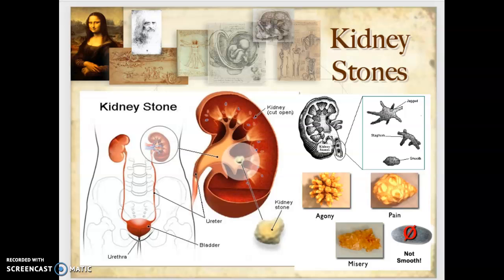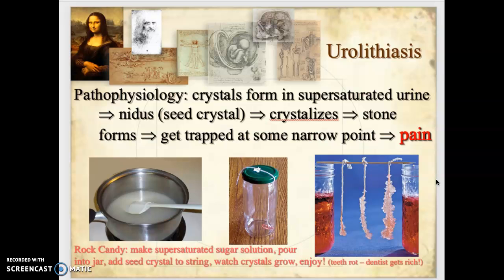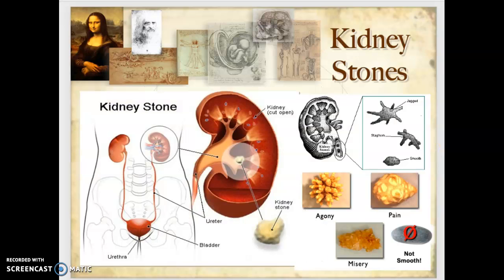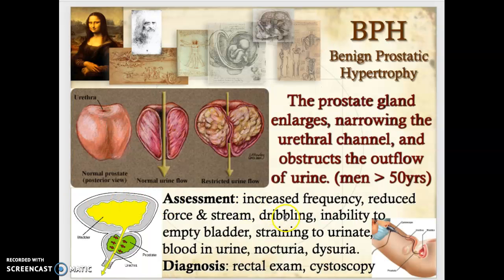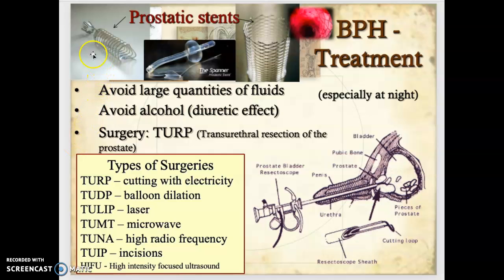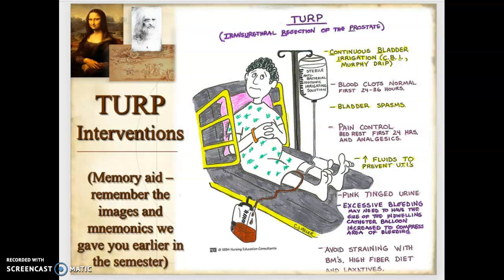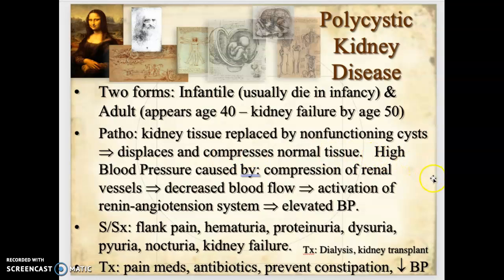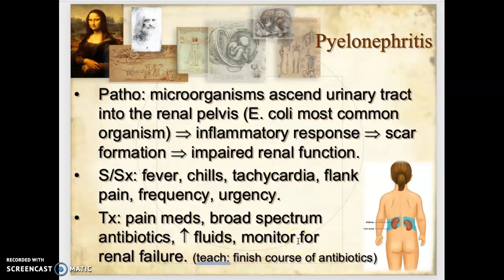Urinary Elimination #2 (2 of 2)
Brian Schroeder RN MSN
Santa Ana College
RN 171